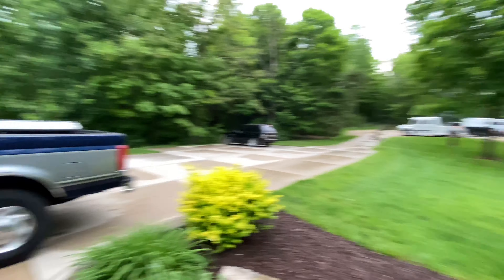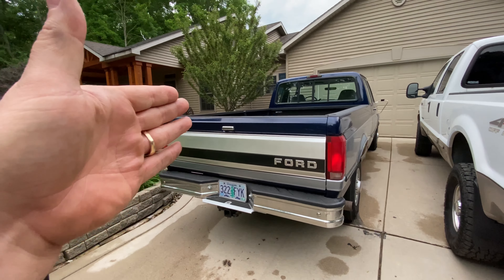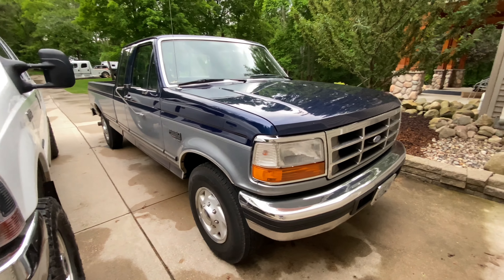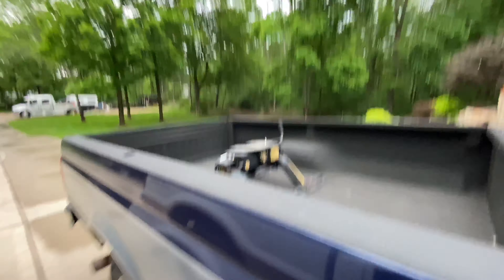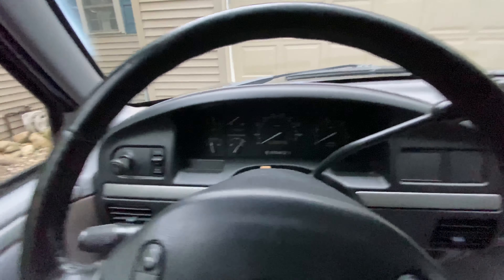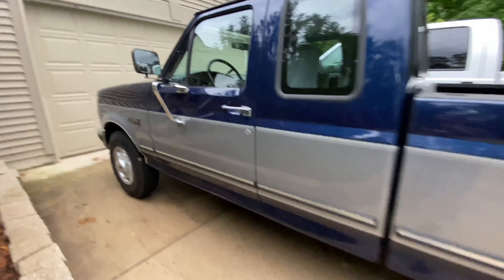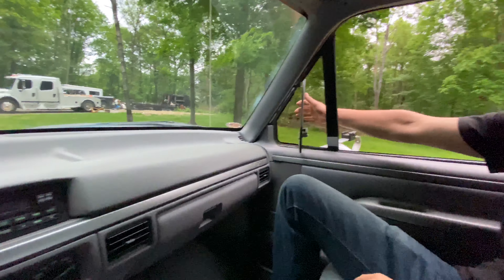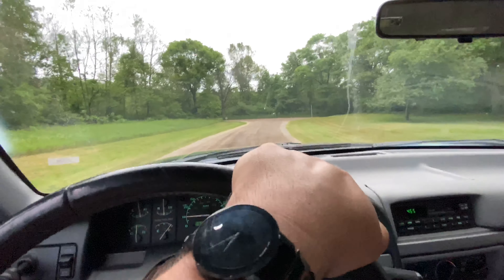Ford OBS Pickup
The proper way to buy a car online.